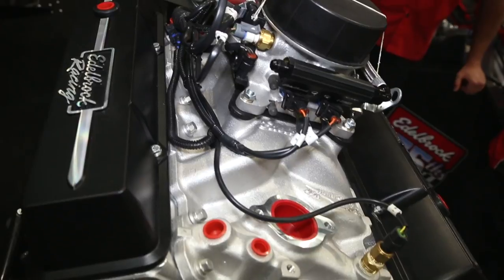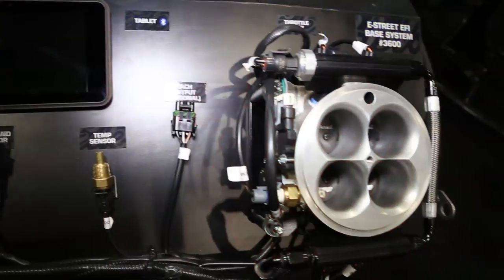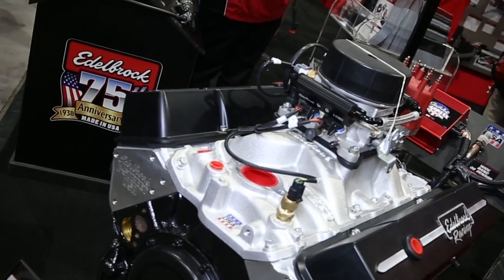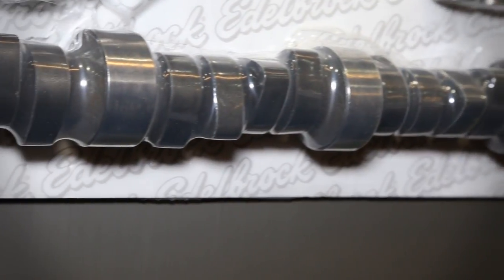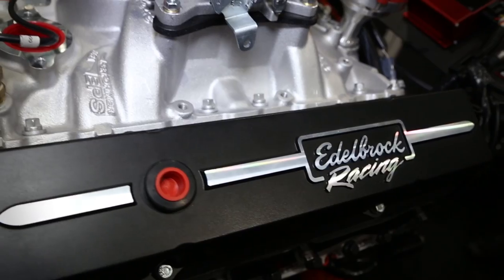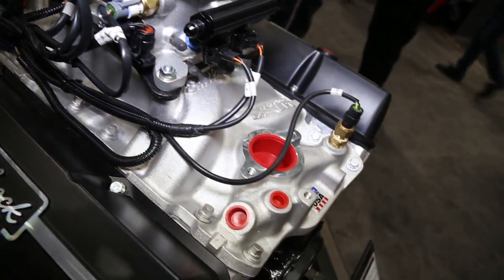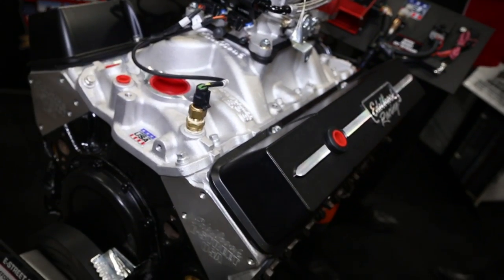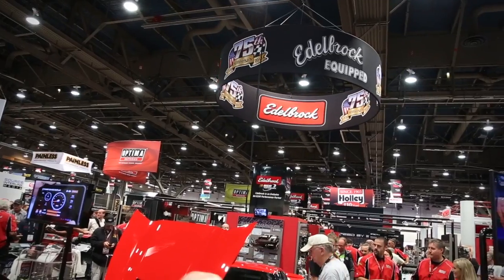NEW - Edelbrock E-Street EFI Crate Engine SEMA 2013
Introducing the Edelbrock E-Street EFI Crate Engine. Get all the performance and benefits of the popular Edelbrock E-Street EFI in an easy to install Edelbrock crate engine.